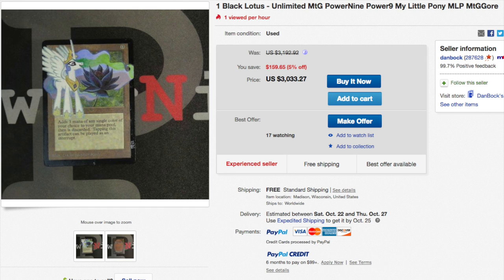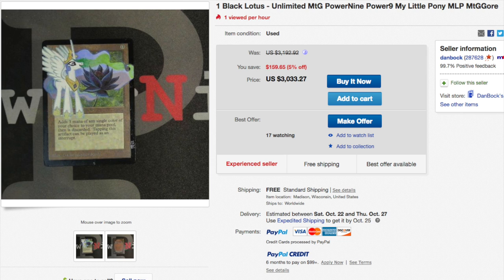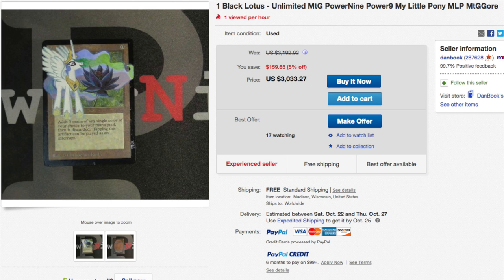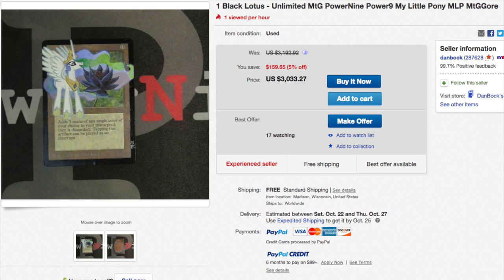$3,192.92 Black Lotus REKTED by My Little Pony